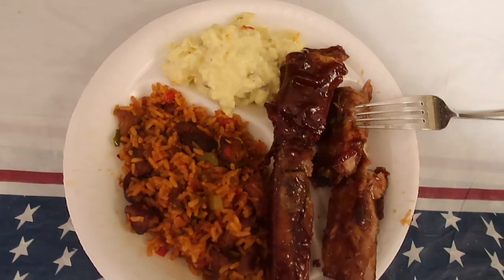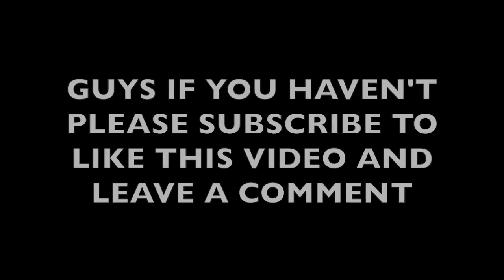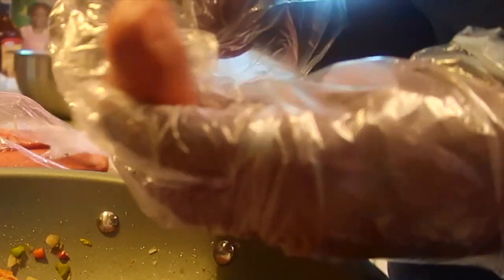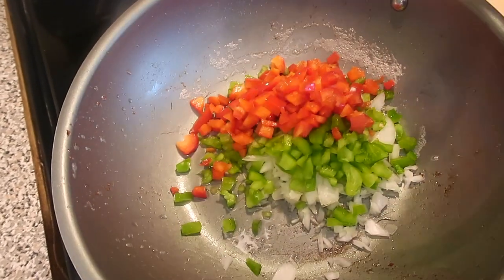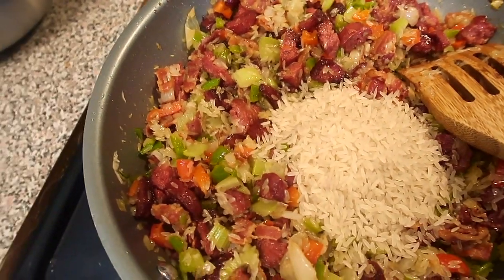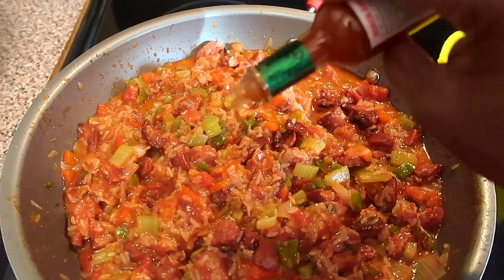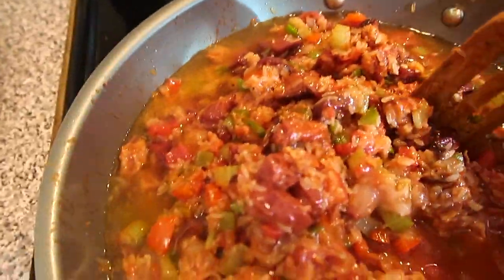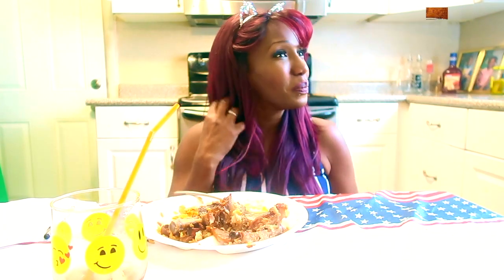HOW to Make Red Rice Good Food Easy Recipes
It and liked it.

Cooking with Renet, Re’set’s Cooking Shop